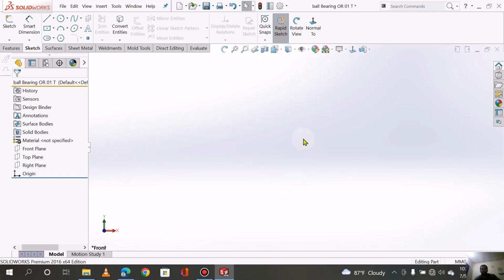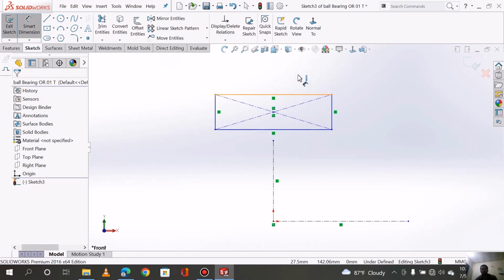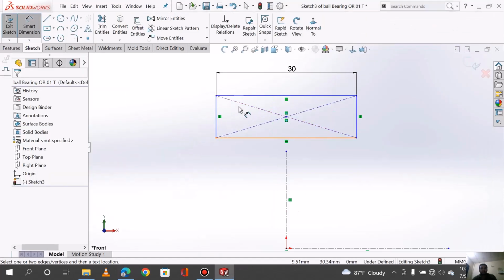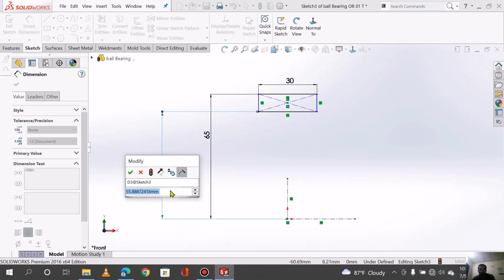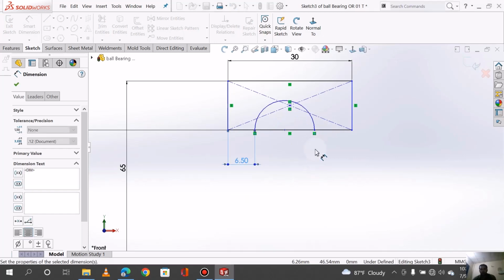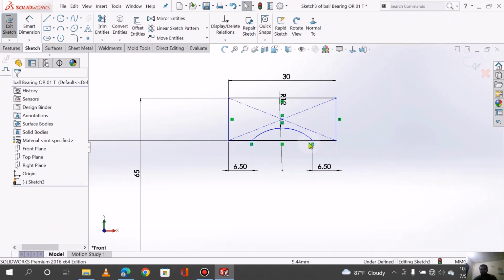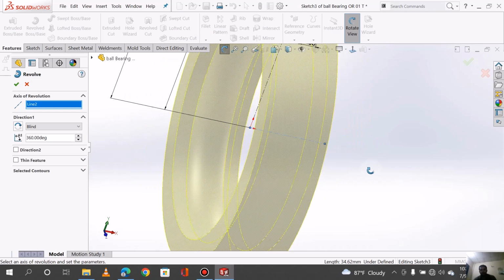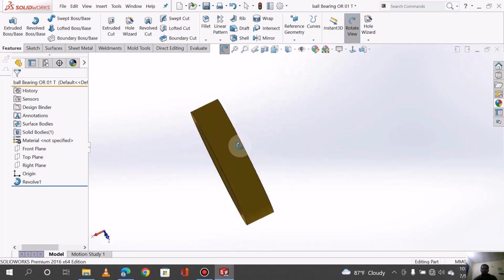solidworks tutorial for beginners ball bearing